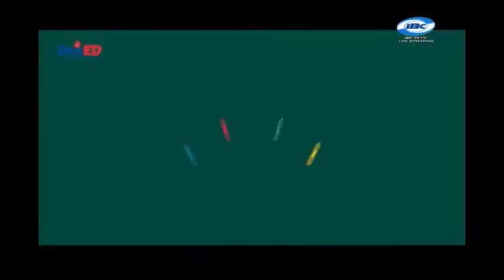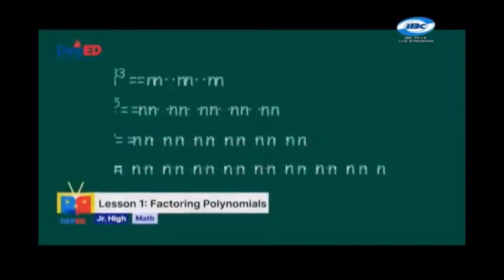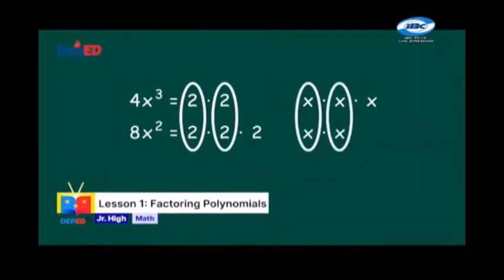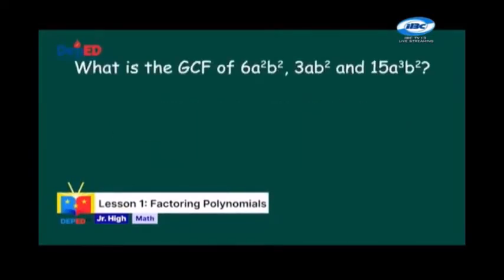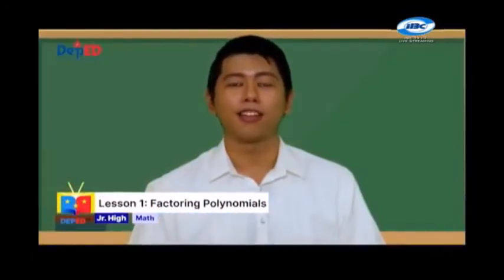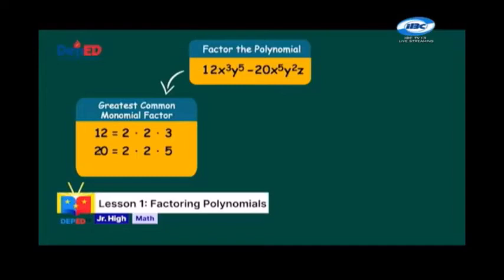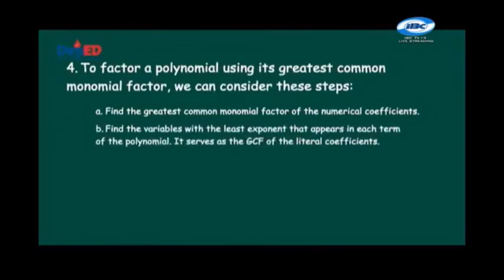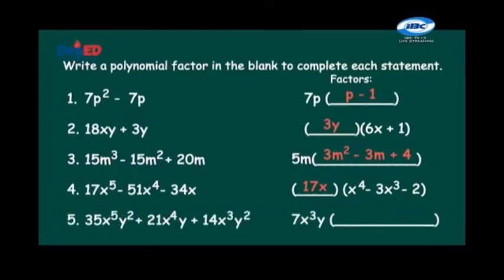FACTORING POLYNOMIALS GRADE 8 MATHEMATICS